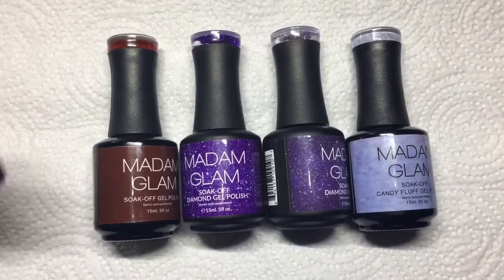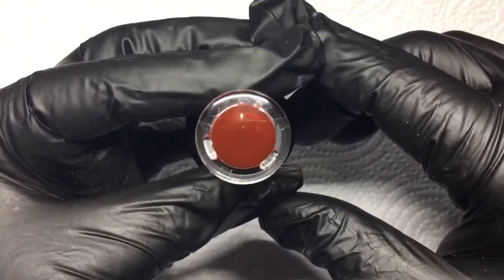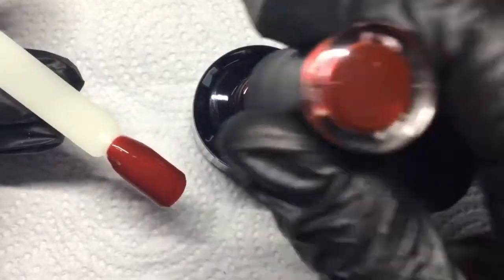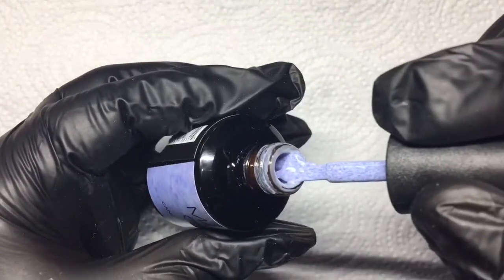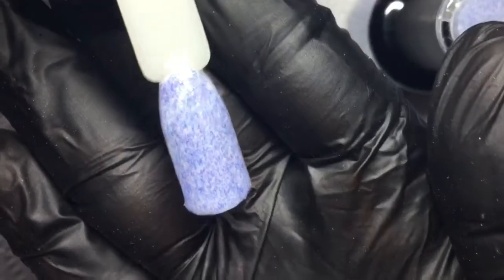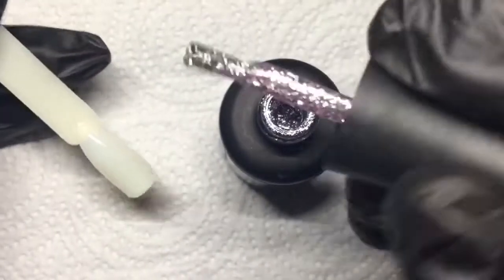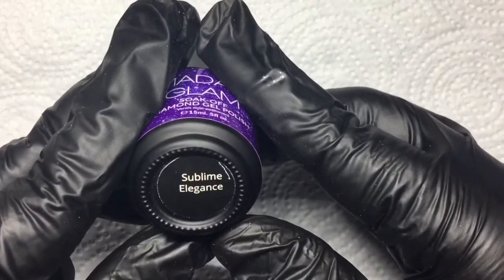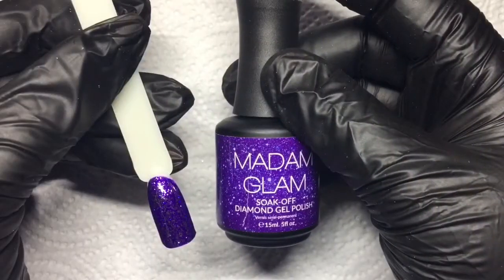MadamGlam | Monthly Gel Polish | Swatch Party🎉🎊🤗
Hi Lovelies, In this video, I will be showing you same Madam Glam products. Hope you enjoy 💋

xoxo BeGlamorous Nails

❤ Link to Gel Polishes Swatched:-

❤ MelodySusie Pro48W Nail Dryer - Smart Nail Lamp Mixed LED UV Light